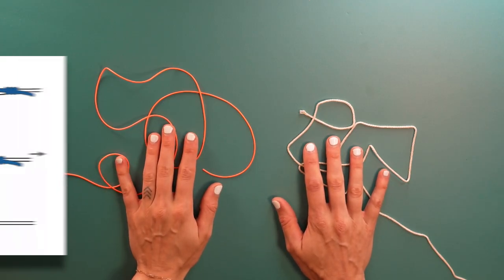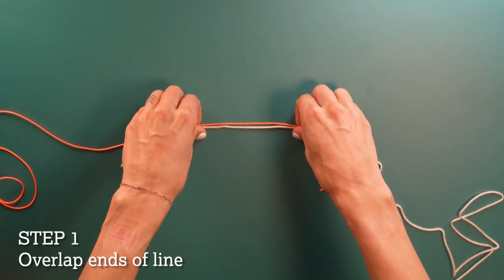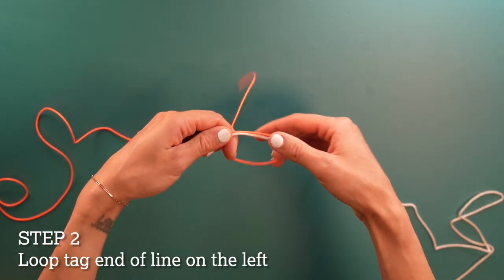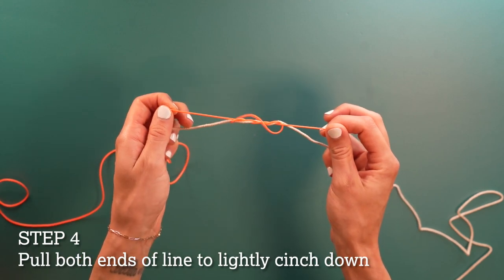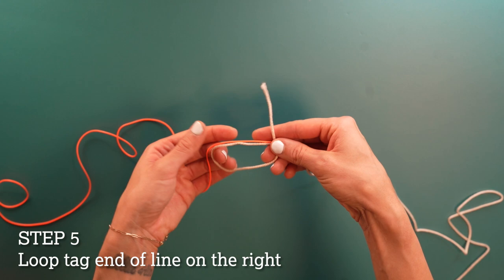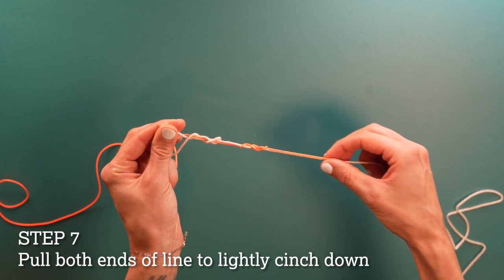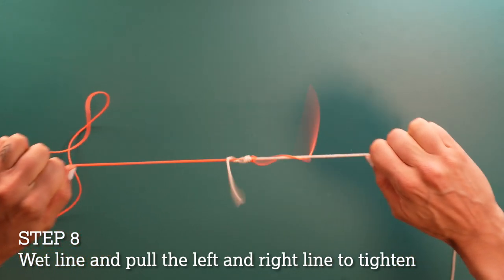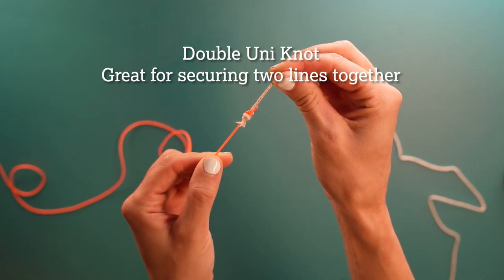How to Tie the Double Uni Knot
Today in our TMF Fishing Knot Series with @OutdoorsAllie we are covering the double uni knot. It is great when connecting monofilament or fluorocarbon leader line to braided fishing line. Learn this fishing knot and improve your fishing skills to get ready for spring fishing season!

The double uni knot is known for its strength and is a popular knot with saltwater anglers who often pursue hard-running gamefish species.